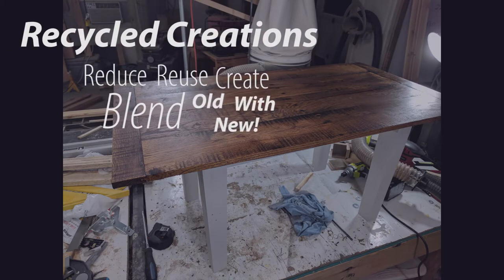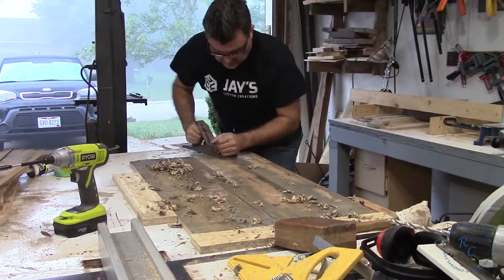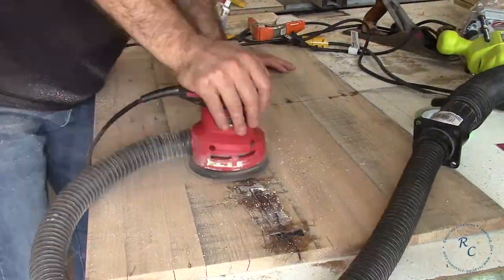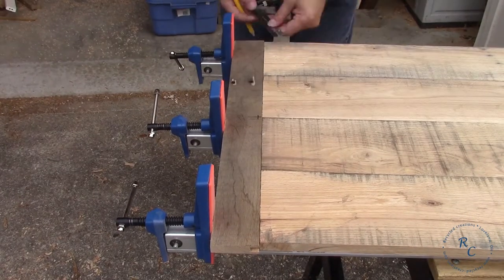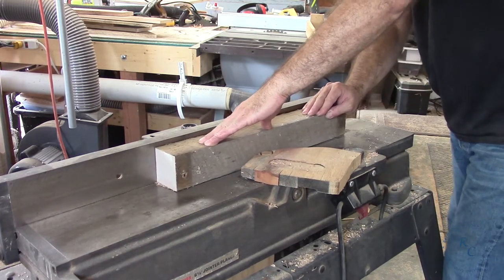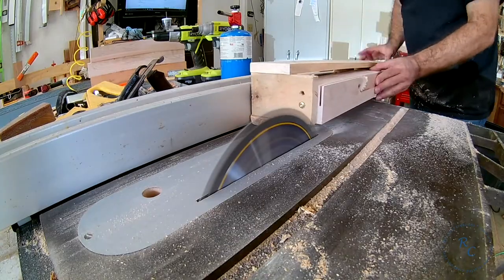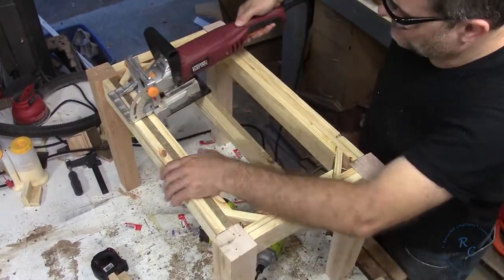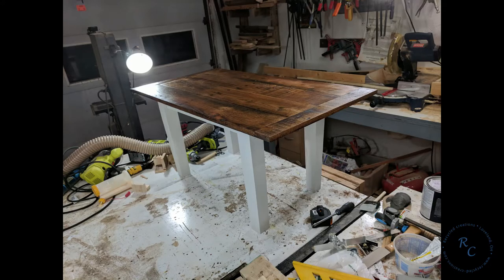2017 Pallet Upcycle Challenge Entry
For this video I built a small coffee table with some pallet wood.

It features bread board ends, and a layered base construction that I first saw in a video Jimmy Diresta did on core 77 here is a link to his video.